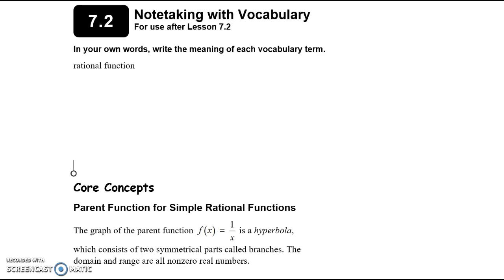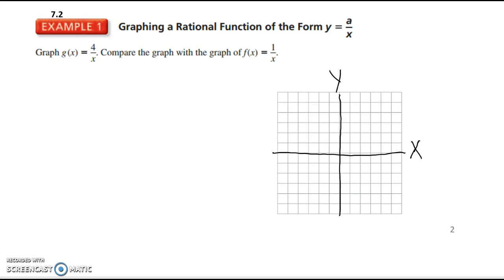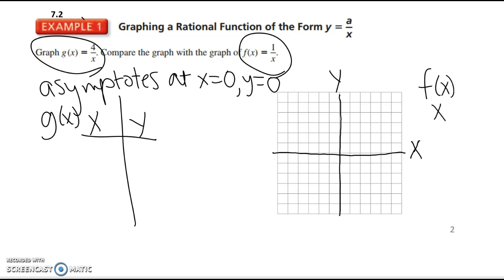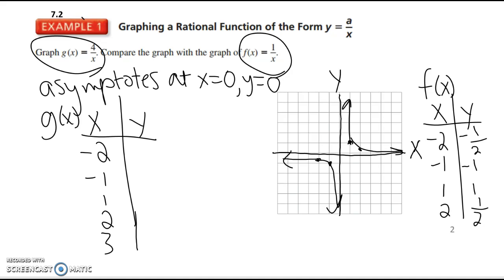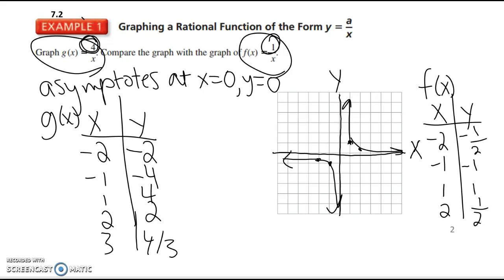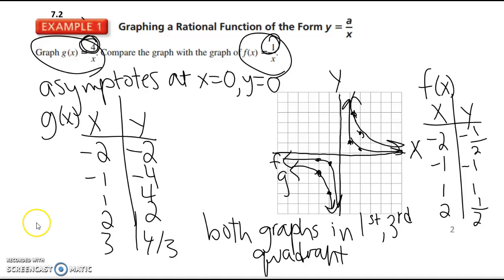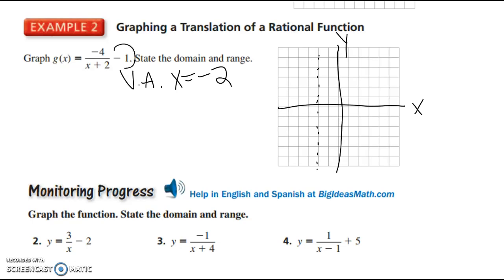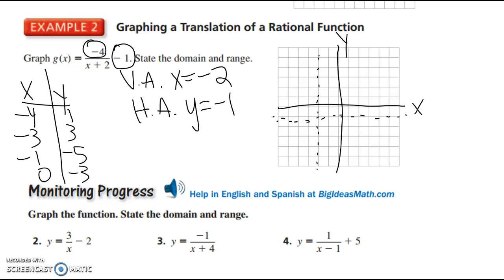7.2 video 1 examples 1, 2